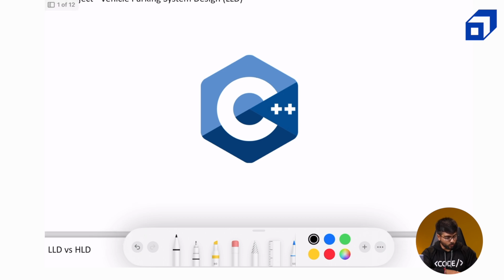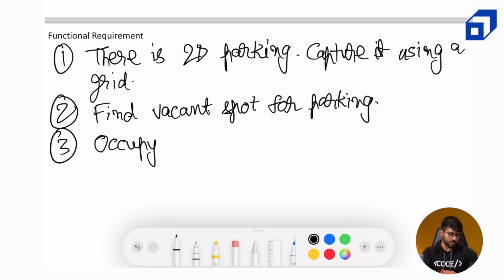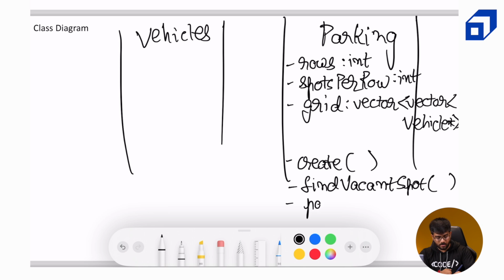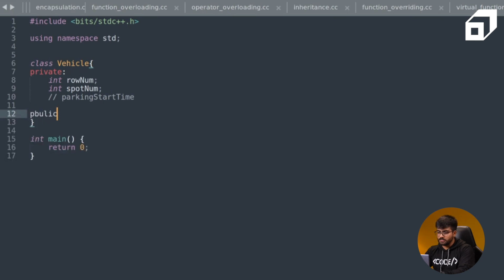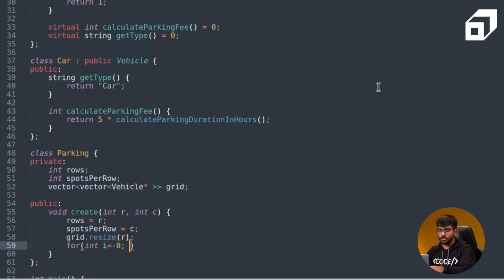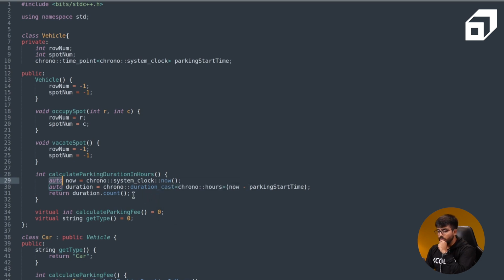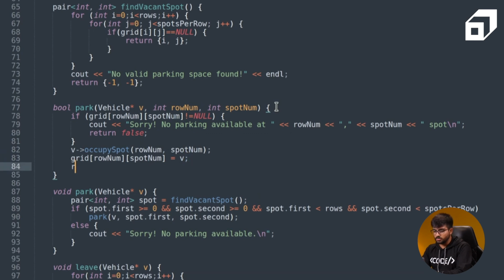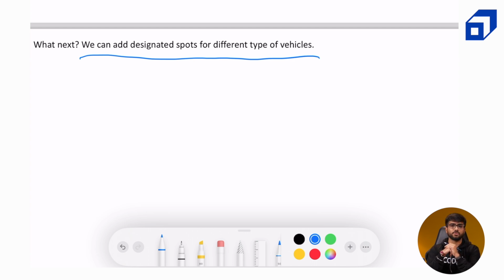C++ Tutorial For Beginners: Module 4 | System Design Project in C++ | Vehicle Parking System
By following this C++ tutorial, beginners can grasp the necessary concepts required to learn C++ programming effectively.

Here is the link of part 1 of the course which covers basics of C++ -

Topics Covered

C++ is a high-level, general-purpose programming language that encompasses both procedural and object-oriented programming paradigms. It is an extension of the C programming language with additional features like classes and objects.

In programming, a data type is an attribute that specifies the type of data that a variable can hold. It defines the size, range, and operations that can be performed on the variable. Examples include integers, floating-point numbers, characters, and booleans.

In programming, an operator is a symbol or keyword that performs operations on operands to produce a result. Operators can perform arithmetic, logical, bitwise, relational, and other operations. Examples include + (addition), - (subtraction), * (multiplication), / (division), and && (logical AND).

What is Conditional Statement?
A conditional statement in programming allows the execution of different code blocks based on a specified condition. It includes constructs like if statements, switch statements, and ternary operators, enabling branching and decision-making within a program.

Loops in C++ are control structures that allow repetitive execution of a block of code based on a specified condition. Common loop types include for loops, while loops, and do-while loops, enabling efficient iteration through data structures or performing tasks repeatedly until a condition is met or becomes false.

### In this video, you'll learn:

✔ Vehicle Parking System Design Project
✔ LLD VS HLD
✔ Problem Statement
✔ Customer User Journey
✔ Functional requirements
✔ Non-Functional Requirements

⏱ Chapters:

00:00:00 Introduction
00:01:30 Vehicle Parking System Design Project
00:02:34 LLD VS HLD
00:06:09 Problem Statement
00:07:26 Customer User Journey
00:10:20 Functional requirements
00:12:57 Non-Functional Requirements

### About Scaler